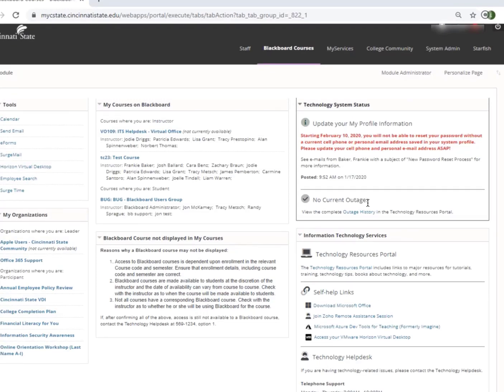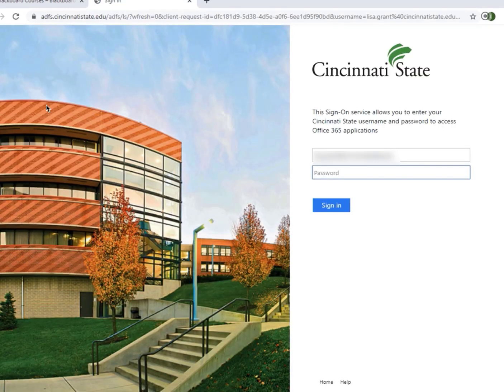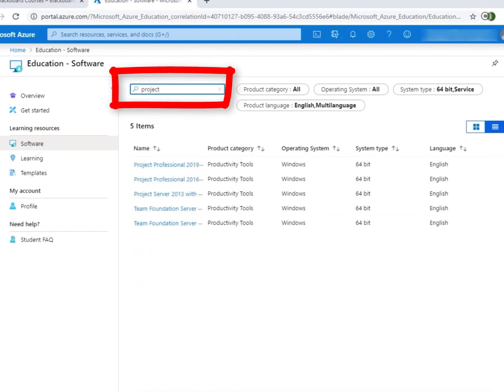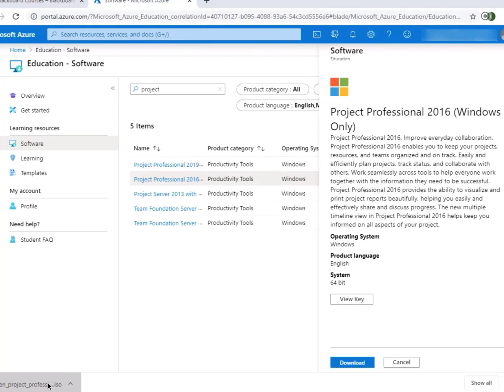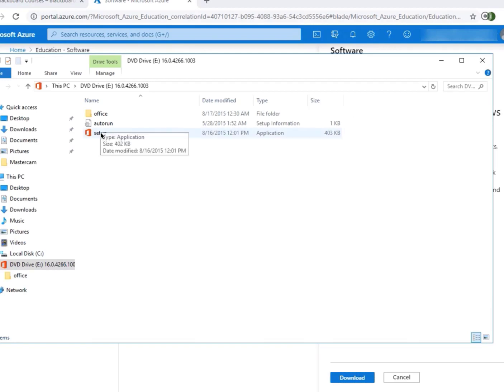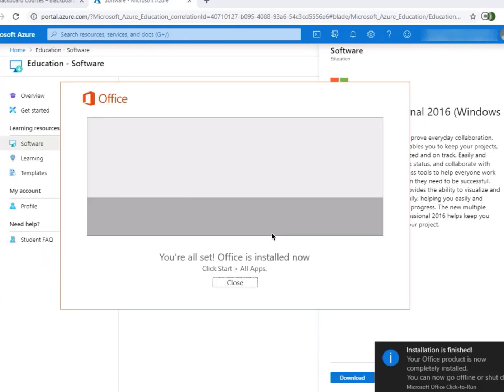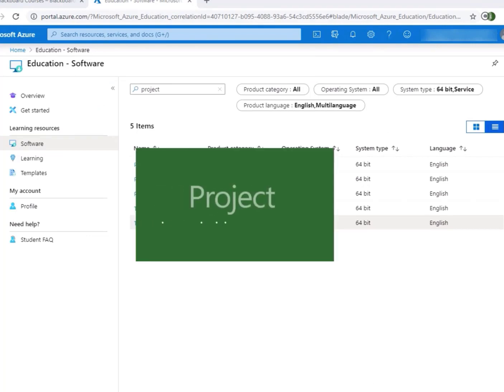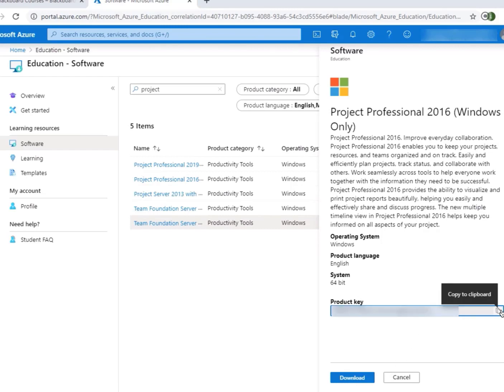Download and Install Microsoft Project from Microsoft Azure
Need Microsoft Project for your project management course or professional work? In this tutorial, I walk you through the complete process of downloading and installing Microsoft Project using Microsoft Azure. You'll learn exactly where to find the software, how to access the Azure portal, and how to install Microsoft Project on your computer.

In this video, you'll learn how to:
• Access the Microsoft Azure portal
• Locate Microsoft Project through Azure
• Download the installation files
• Install Microsoft Project correctly
• Verify that the software is working properly
• Avoid common installation issues

This step-by-step guide is designed for students, faculty, and professionals who have access to Microsoft Azure and need Microsoft Project for coursework, project planning, scheduling, resource management, and reporting.

Whether you're using Microsoft Project for the first time or need help locating the software through Azure, this tutorial will help you get up and running quickly.